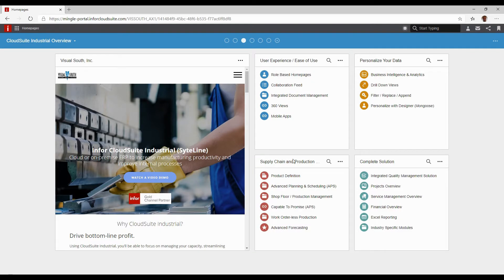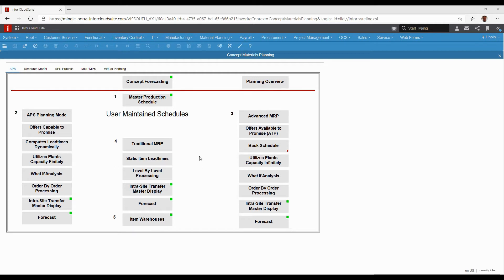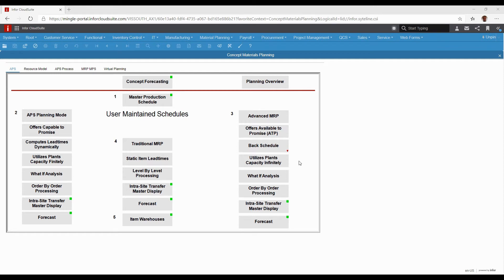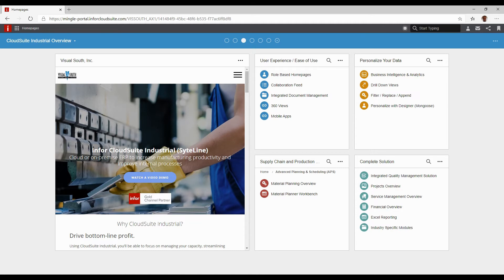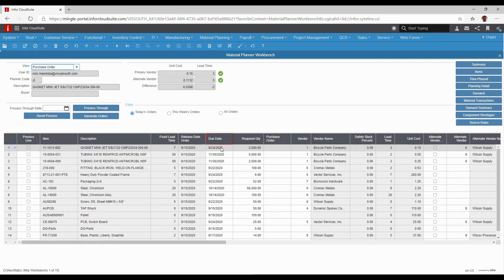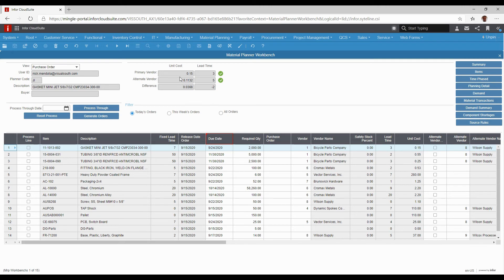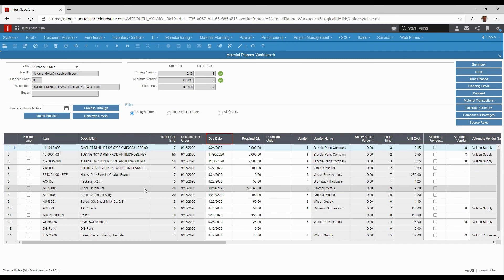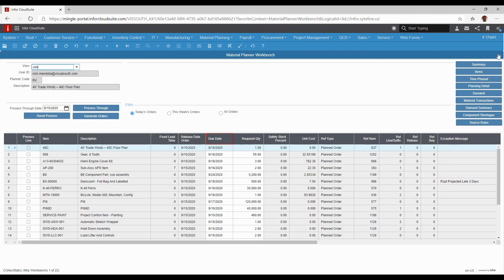Scheduling & Planning – CloudSuite Industrial (SyteLine) Micro Demo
A quick look at CloudSuite Industrial (SyteLine) functionality. This is a small part of a 65 minute CloudSuite Industrial (SyteLine) overview demo than can be found